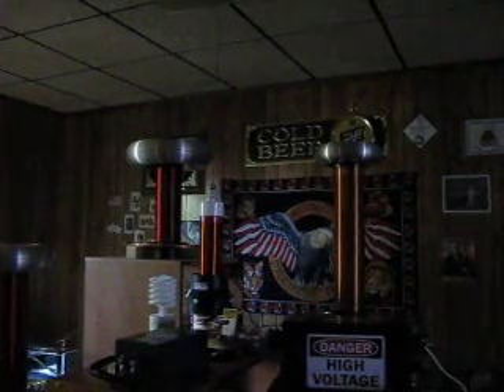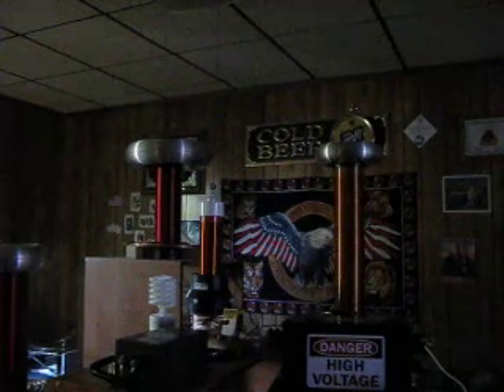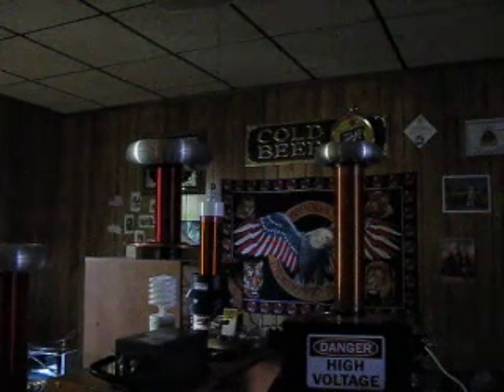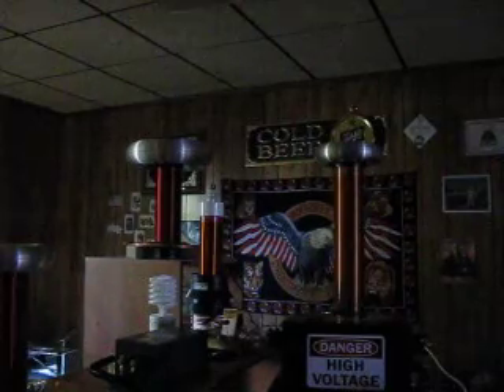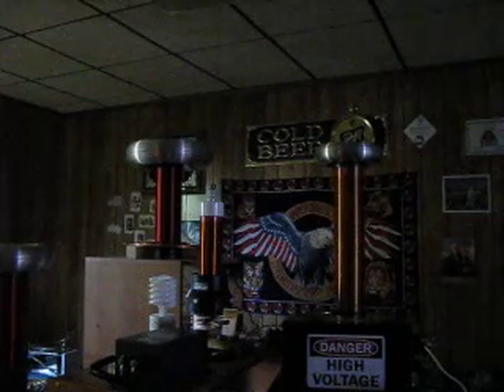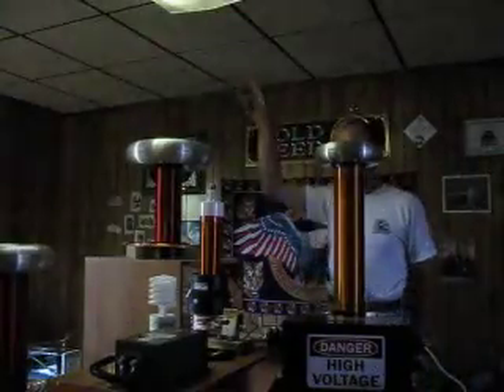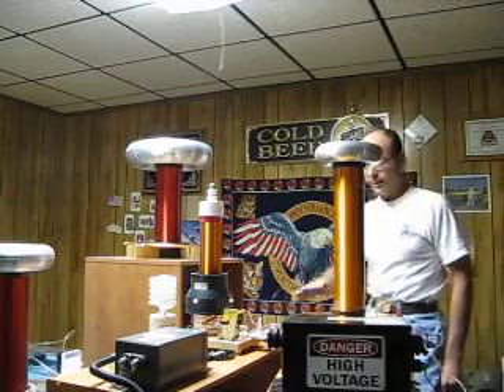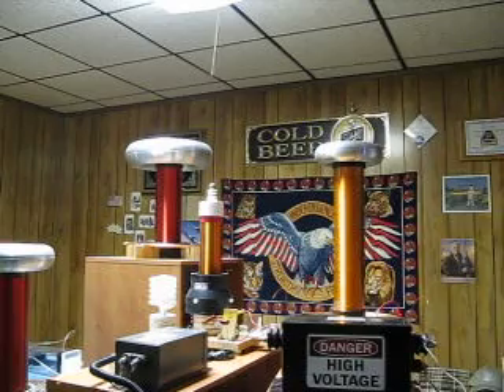Two Tesla Coils - High Voltage Interactions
I shot this video at the request of a few tesla hobbyists.  They wanted to see what would happen if I fired up two coils at the same time, while in `striking' distance of one another.  The coil on the left was being powered by a 7,500 volt 60 ma transformer.  The one on the right was powered by a 9,000 volt 60 ma transformer.  The smaller coil in the front wasn't powered up.  If you look closely, you can see the smaller coil emit small streamers, even with no power (try pausing the video.  If you happen to stop the video at the right time you should be able to see the discharge).  It would appear that smaller coil's  secondary was being influenced by the energized primaries of the two bigger coils.

The two large coils are interacting with one another as the some of the streamers  connect.